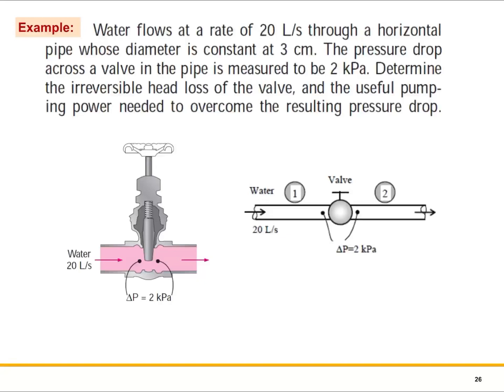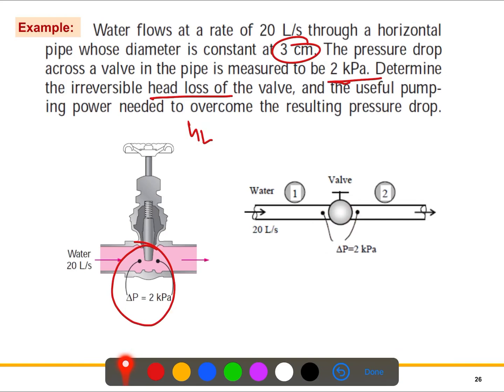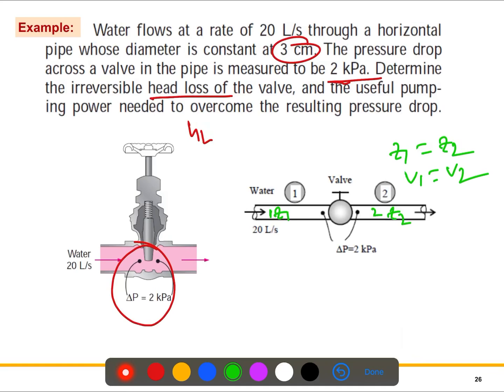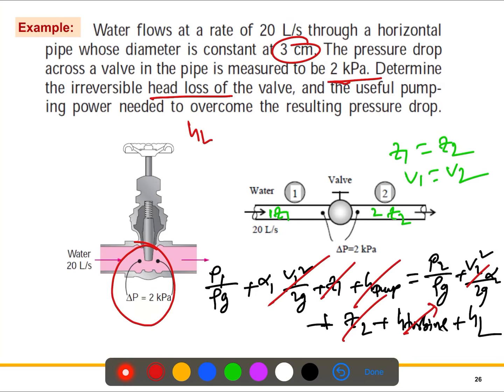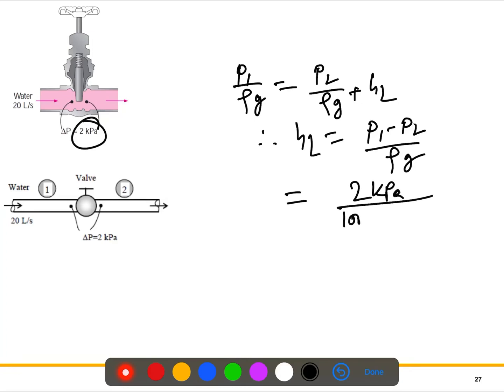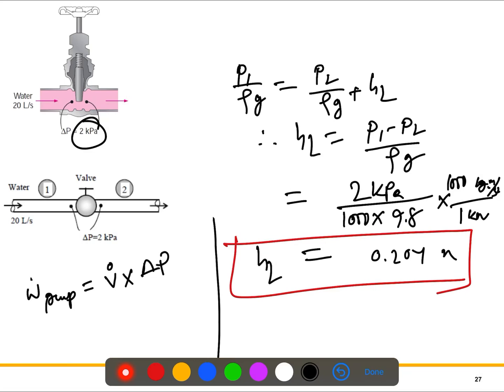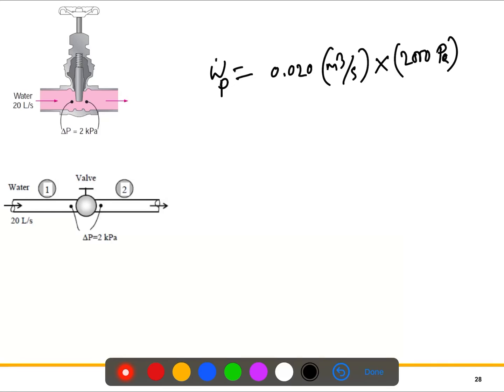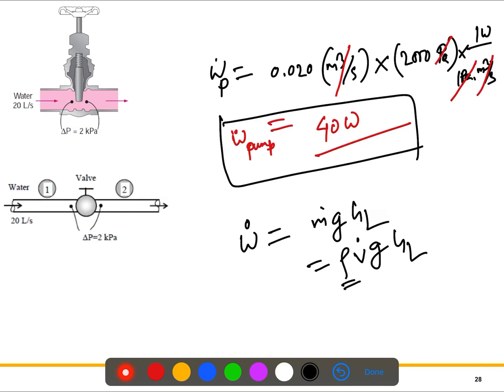Fluid Mechanics L7: Problem-4 Solutions